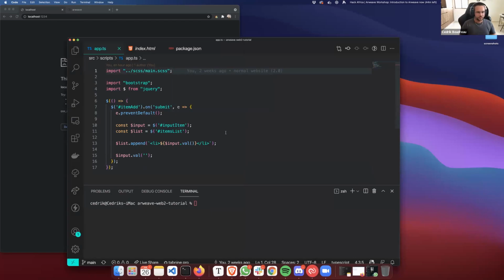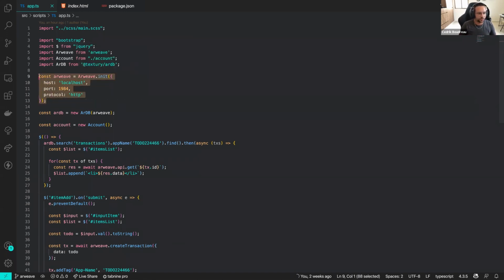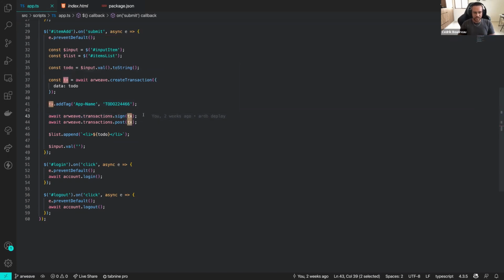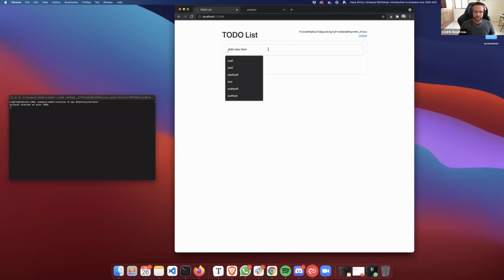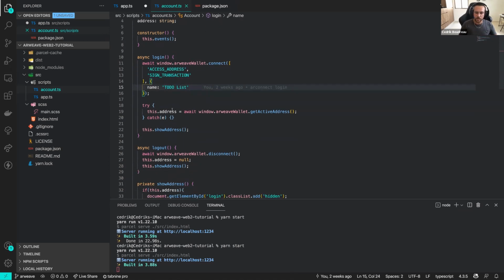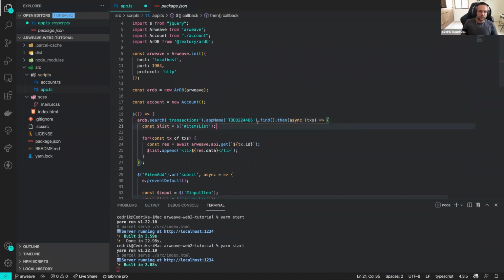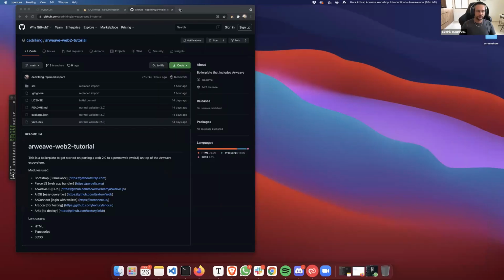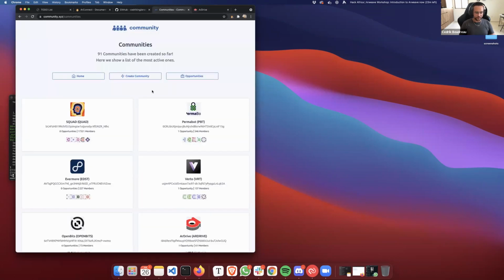Hack Africa: Intro to Arweave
On Monday 26th July we were delighted to host an Arweave Workshop as part of of Hack Africa! This event introduced students and hackers to their technology and hackathon challenge.

A huge thanks to Cedrik and Sebastian for their great presentations!

This event was the last workshop of the Learning phase of Hack Africa. The Hack phase is now underway -- hackers are building their projects to answer sponsor challenges and compete for more than $30k in cash prizes from the prize pool!

About Arweave
Arweave is a new type of storage that backs data with sustainable and perpetual endowments, allowing users and developers to truly store data forever.

About Hack Africa
Starting on Tuesday 15th June 2021, Hack Africa challenges students and hackers to build blockchain projects that change the way Africa (and the world) works. There are over $30k in cash prizes available, as well as jobs and investment for the best hackers and projects!

Timestamps:
00:00:00 Introduction
00:00:55 Arweave Intro
00:06:55 About Arweave
00:13:40 Technical Demo
00:31:39 Questions
00:54:20 Conclusion